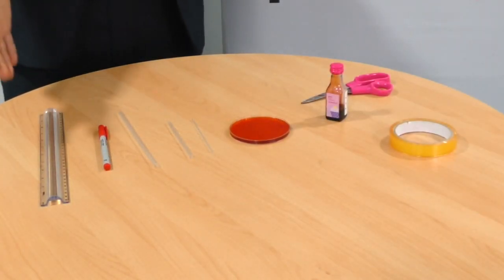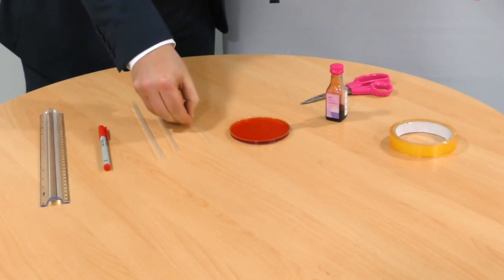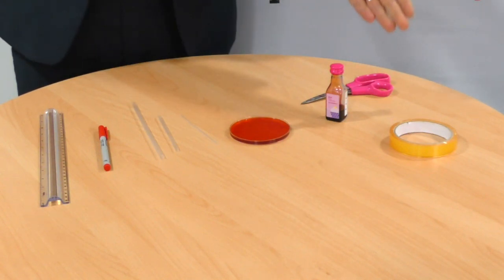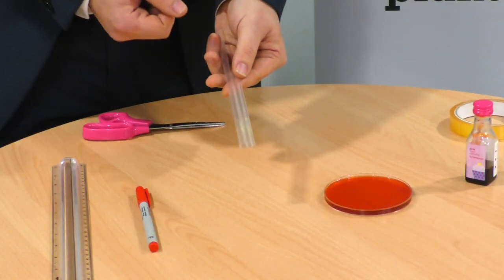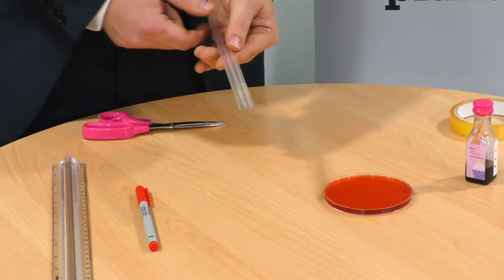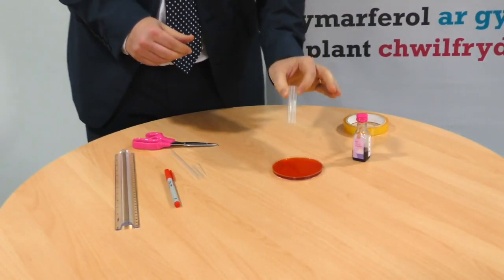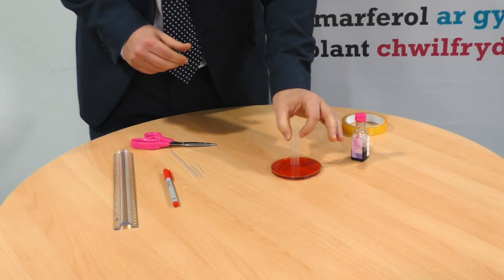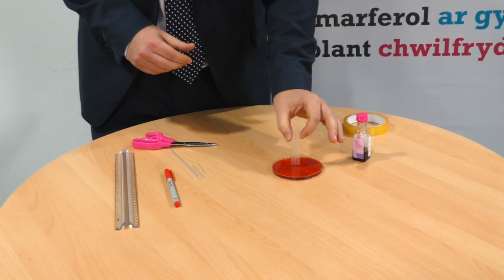How do butterflies drink? | Royal Society of Biology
Have you ever wondered why insects like butterflies have long, thin mouth parts? Find out more about how butterflies drink using our easy to follow experiment.

This activity is especially suitable for primary aged children, with supervision, help and support from an adult to help with the practical tasks.

You will need:
Three types of drinking straw (wide, medium and narrow)
One petri-dish (or other flat, shallow container)
Sellotape
Red food colouring
Felt tip marker pen

Experiment instructions:
1.Fill the petri dish with water and add food colouring.

2.Take the three types of straw – wide, medium and narrow – and tape together so the bottom of them are lined up.

3.Place the straws in the water, making sure they don’t touch the bottom of the petri dish, and hold there for 30 seconds..

4. Mark on each straw with a felt pen where the water reached.

5.Use a ruler to measure and record the distance travelled in mm.

For more activities like these, check out our Gopher Science Lab: Resource Booklet One for more hands-on bioscience activities using everyday household objects

The booklet includes instructions, a short explanation and questions that you may wish to ask a primary age child.

Our Gopher Science online training is now free for parents to access for six months, and we have produced a parent explainer describing how the booklet and training can be used